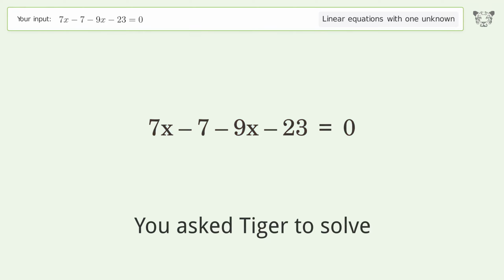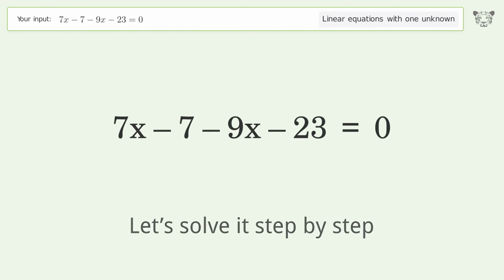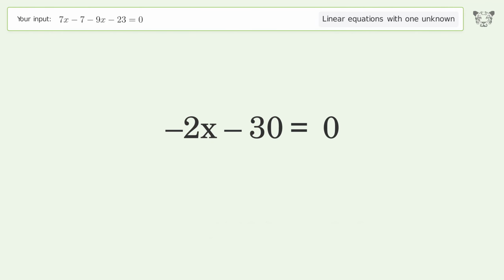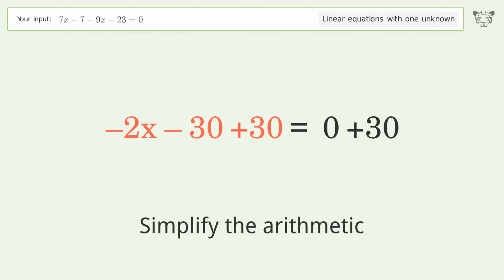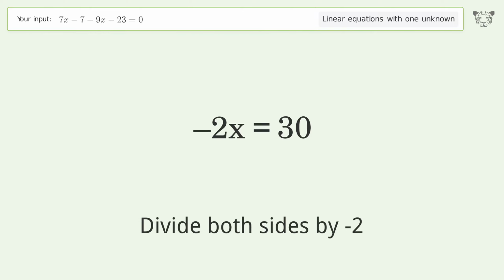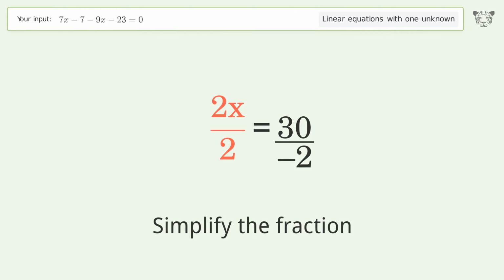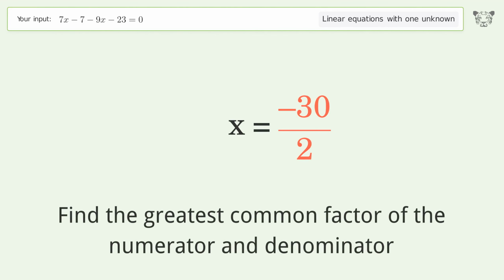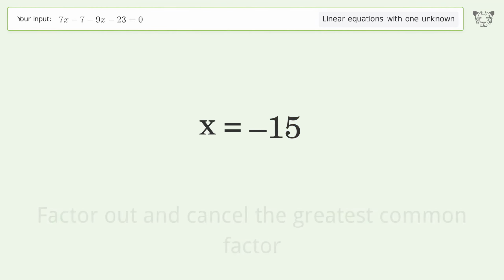Solve 7x-7-9x-23=0: Linear Equation Video Solution | Tiger Algebra